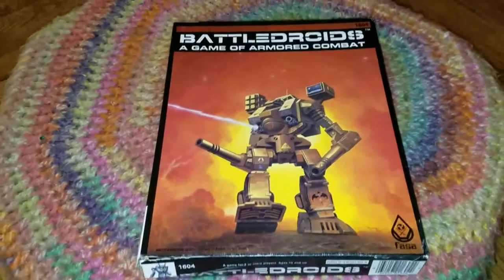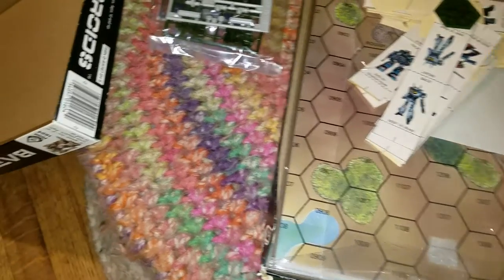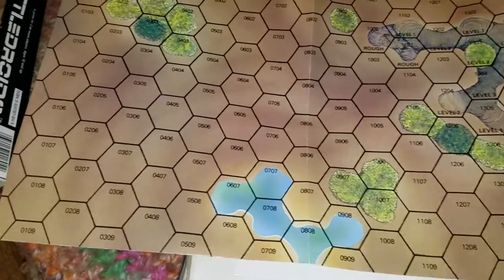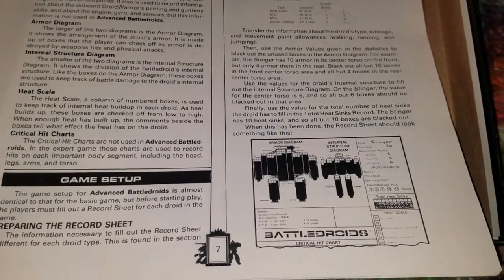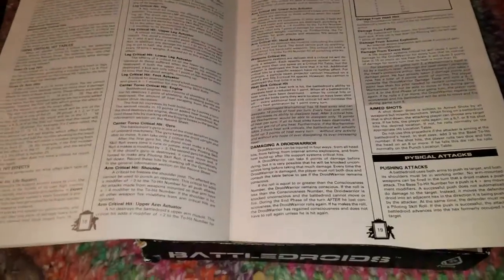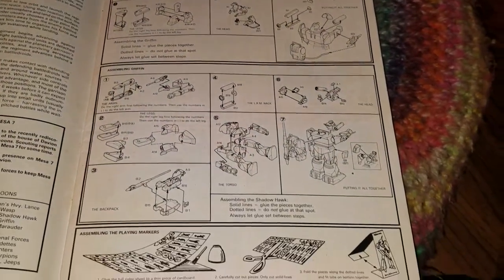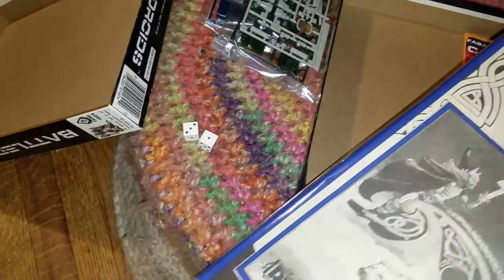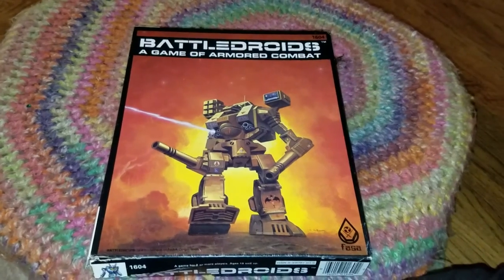Vintage Battletech: BattleDroids, Battletech 1st Edition unboxing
I unbox what I was told was a near complete Battledroids box set, the precursor to Battletech, a sci-fi miniatures game now celebrating over 30 years of heavy metal mayhem. Join me as I inspect the contents of this rare boxed set for the first time.